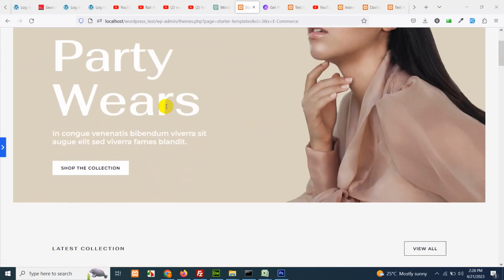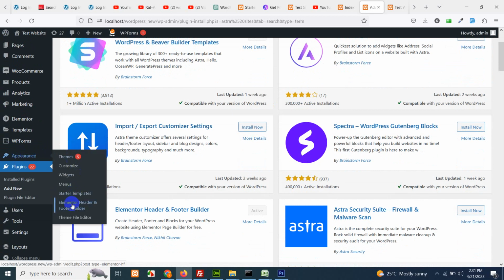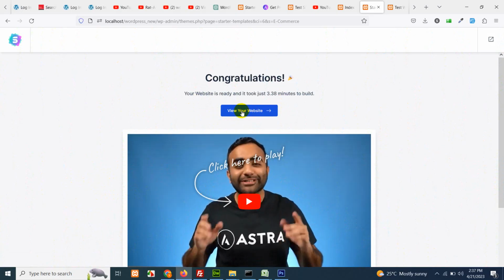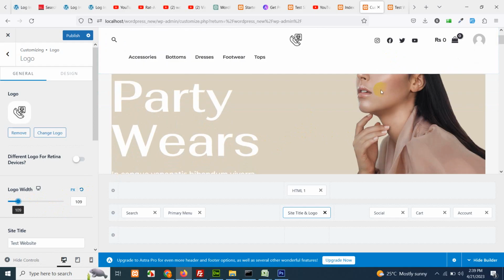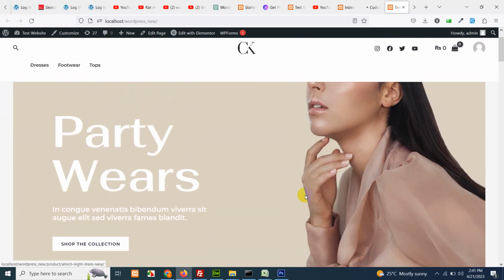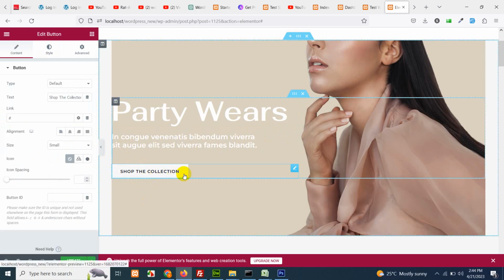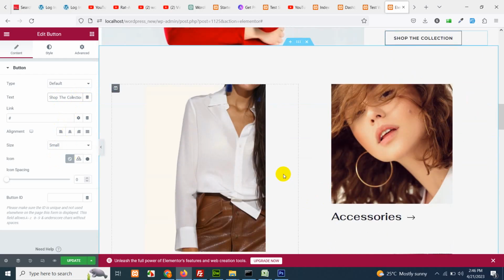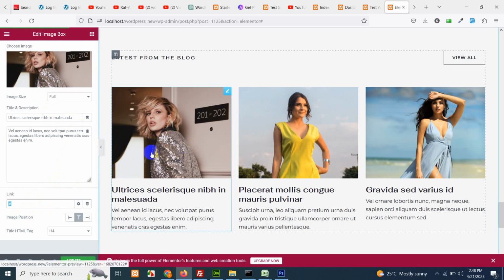How to build a Clothing Website using Wordpress and WooCommerce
In today's digital world, online shopping has become a convenient way to buy clothes without leaving the comfort of your home. As a result, many clothing retailers have started to build online clothing websites to expand their reach and increase their sales. One popular platform to build an online clothing website is WooCommerce, an open-source plugin for WordPress that provides an e-commerce solution.

WooCommerce has become one of the most popular e-commerce platforms in the world, and for good reason. It's free, customizable, and user-friendly. With WooCommerce, you can build an online clothing website without the need for any coding experience.

In this article, we will discuss the steps to build an online clothing website with WooCommerce.

Before you can install WooCommerce, you first need to install WordPress. WordPress is a content management system that allows you to create a website without any coding experience. Installing WordPress is easy, and most web hosting providers offer one-click installations.

Step 2: Install WooCommerce

After installing WordPress, the next step is to install WooCommerce. To do this, you need to navigate to the plugins section in WordPress and search for WooCommerce. Once you find the plugin, click on the "Install" button and then the "Activate" button.

Step 3: Set up WooCommerce

Once you have installed WooCommerce, you need to set it up. WooCommerce has a setup wizard that guides you through the process of configuring your online store. The setup wizard asks for basic information such as your store's location, currency, and payment methods.

Step 4: Choose a theme

A theme is a pre-designed template that determines the look and feel of your online store. There are thousands of free and paid themes available for WooCommerce. To choose a theme, navigate to the "Appearance" section in WordPress and click on "Themes." From there, you can browse through the available themes and choose one that fits your needs.

Step 5: Customize your theme

After you have chosen a theme, you need to customize it to match your brand. You can customize your theme by using the WordPress Customizer. The Customizer allows you to change the colors, fonts, and layout of your website.

Step 6: Add products

Once you have customized your theme, the next step is to add products to your online store. To add a product, navigate to the "Products" section in WordPress and click on "Add New." From there, you can add product details such as the name, description, price, and images.

Step 7: Set up payment gateway

To sell products on your online clothing website, you need to set up a payment gateway. A payment gateway is a service that authorizes credit card payments and transfers the funds to your bank account. WooCommerce supports several payment gateways such as PayPal, Stripe, and Authorize.net. To set up a payment gateway, navigate to the "Payments" section in WooCommerce and choose the payment gateway you want to use.

Step 8: Set up shipping

Shipping is an important aspect of an online clothing website. To set up shipping, navigate to the "Shipping" section in WooCommerce and choose the shipping method you want to use.

Step 9: Add pages

To add a page, navigate to the "Pages" section in WordPress and click on "Add New." From there, you can add page content and publish it.

Step 10: Launch your online clothing website

After you have completed all the steps above, your online clothing website is ready to launch. Before launching, make sure to test your website
E-commerce,
Online Shopping,
Fashion,
Clothing,
WordPress,
WooCommerce,
Online Store,
Online Clothing Shop,
Digital Marketing,
Website Design,
User Experience,
Responsive Design,
Mobile Optimization,
Product Catalog,
Payment Gateway,
Shipping,
Customization,
Customer Support,
Inventory Management,
SEO Optimization,